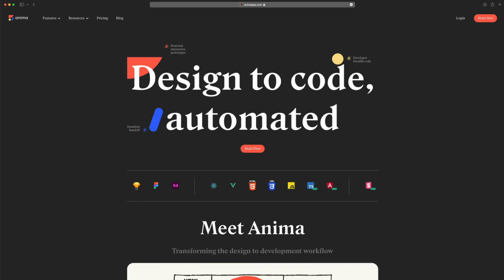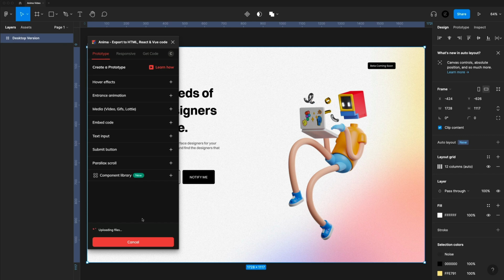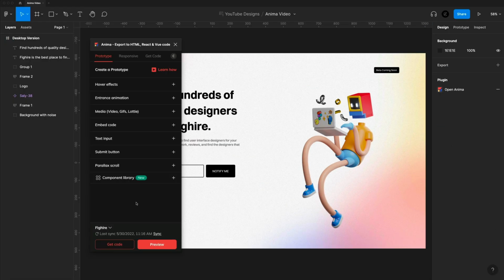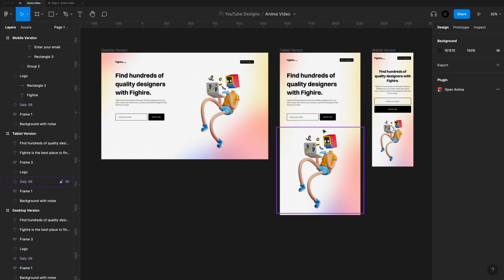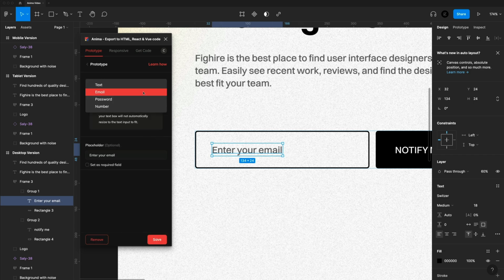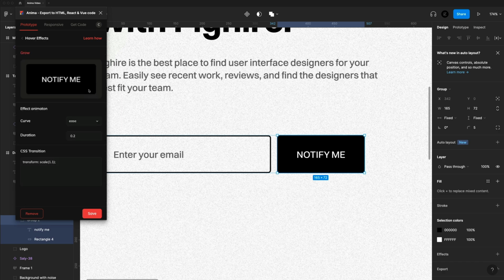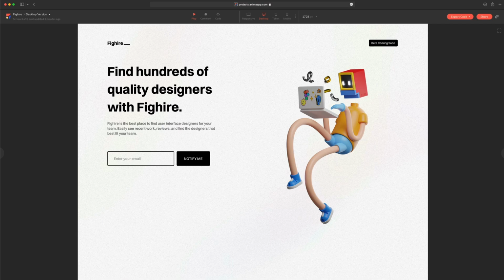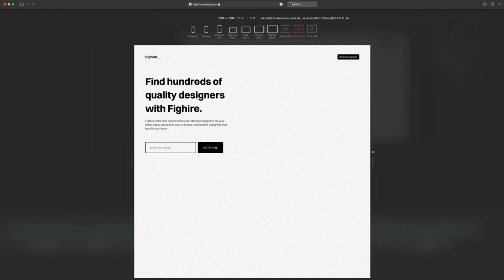FIGMA DESIGN TO CODE WITH ANIMA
Convert Figma UI designs to code with a few clicks. Try Anima

FIGMA DESIGN TO CODE WITH ANIMA - Figma & Anima Tutorial